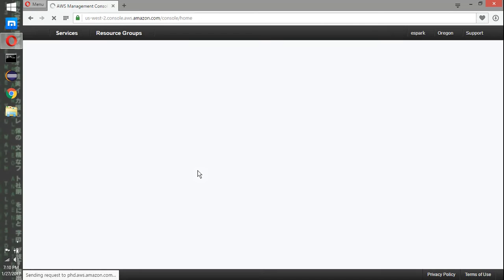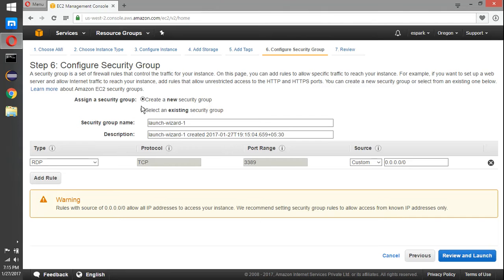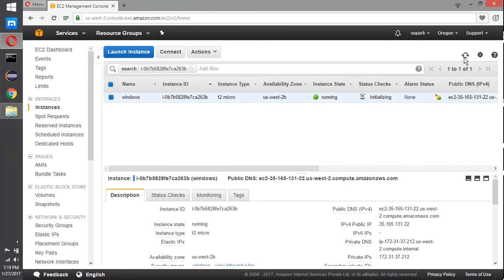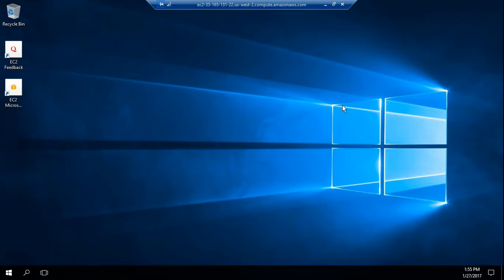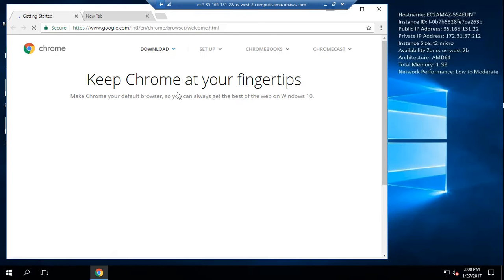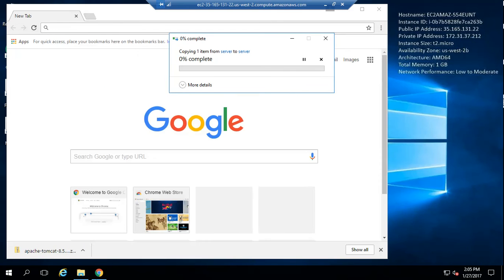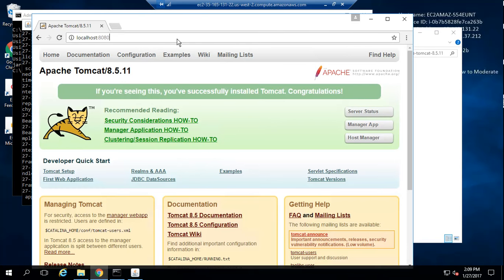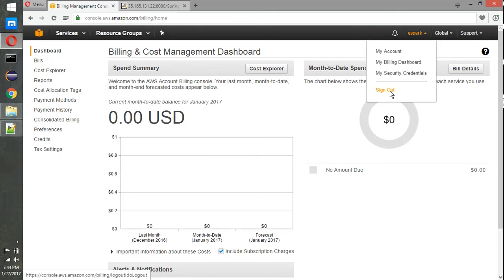ESpark Adarsh Aws Windows EC2 Instance